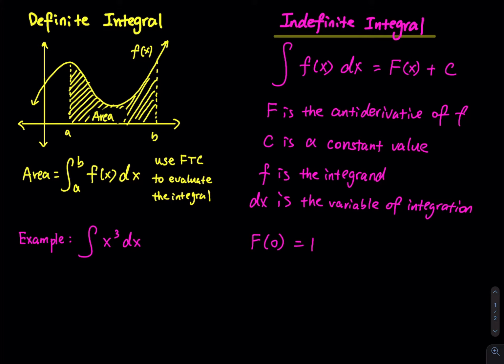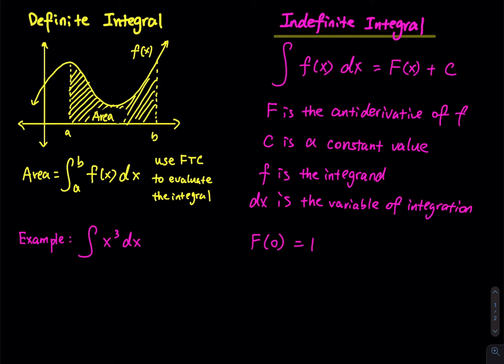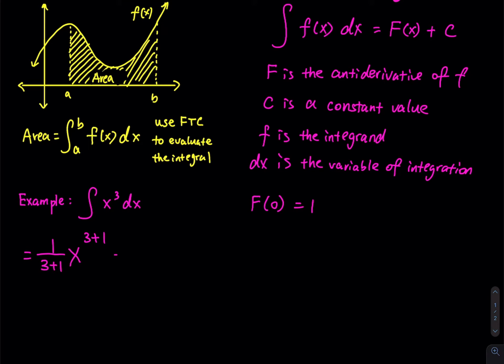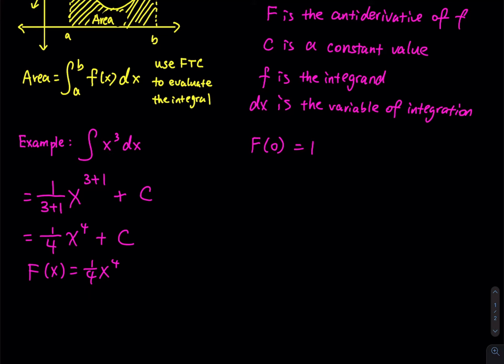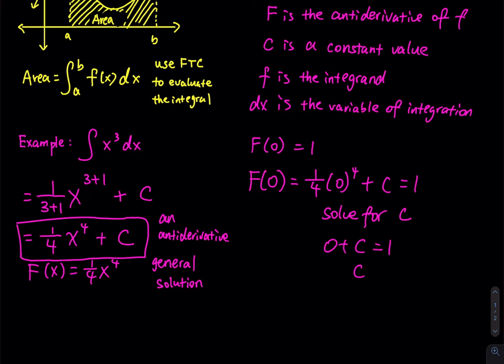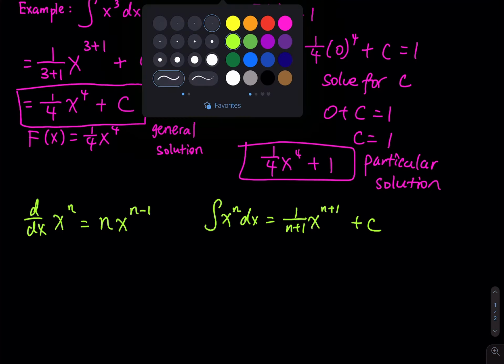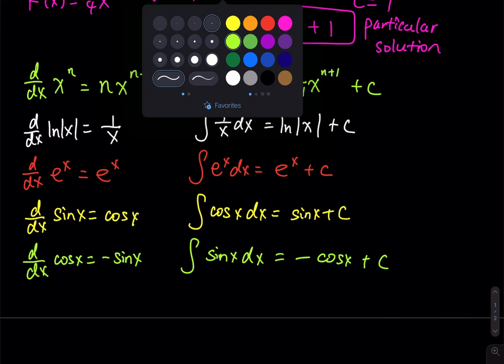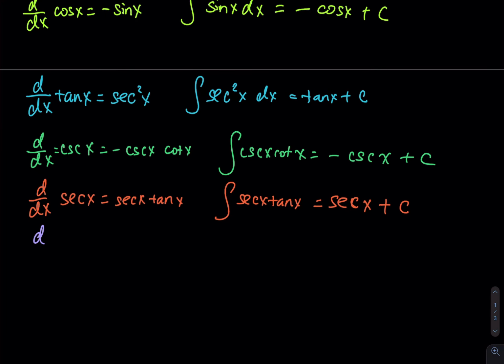5.4 Part 1/4: Introduction to Indefinite Integral & A Simple Example | Integral Calculus